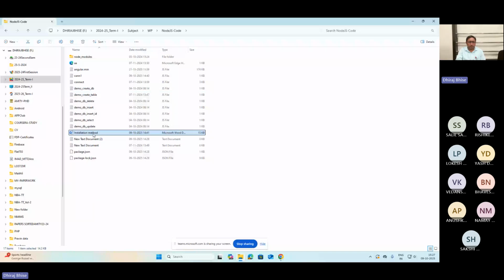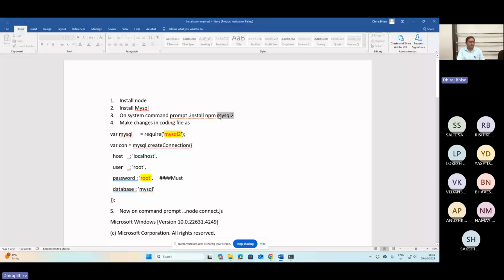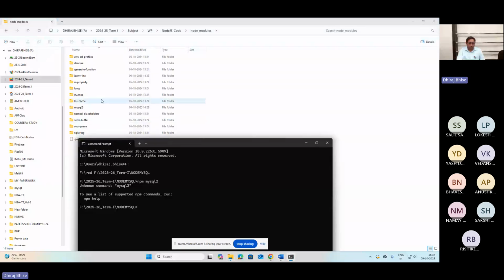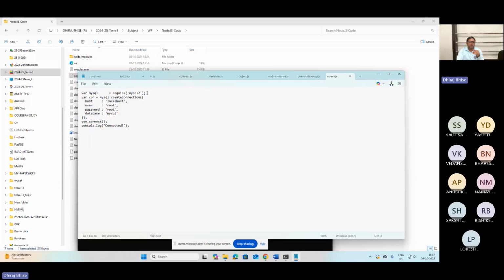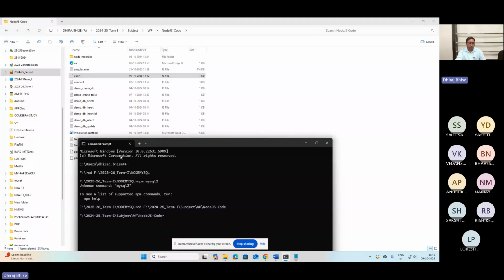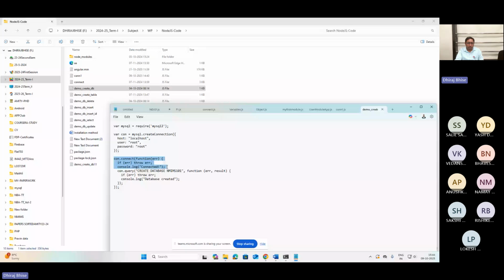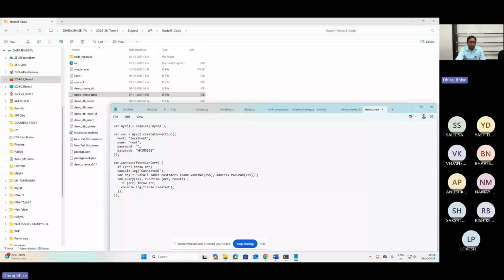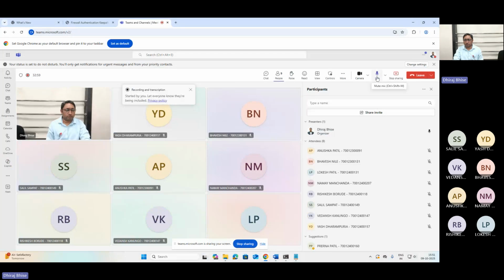NodeJS MySQL Installation Connection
NodeJS MySQL Installation Connection installation of mysql2 package using mysql module mysql connection to database